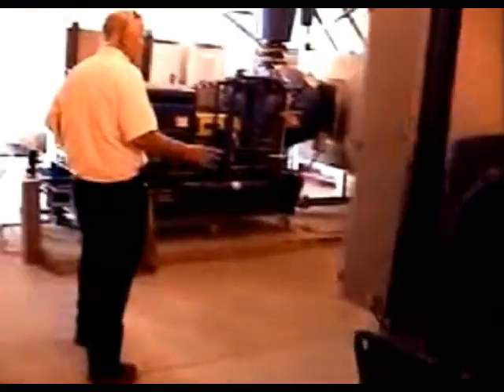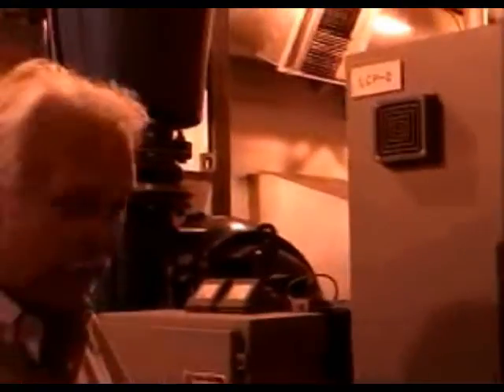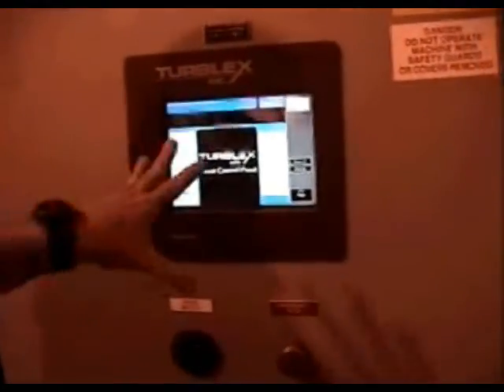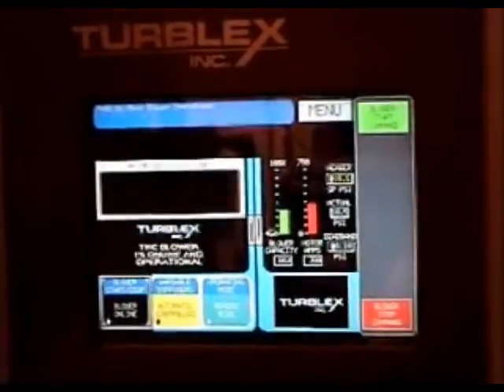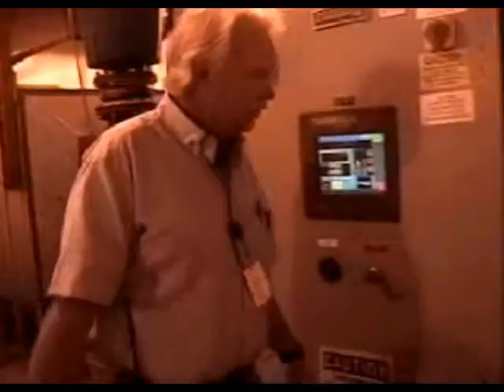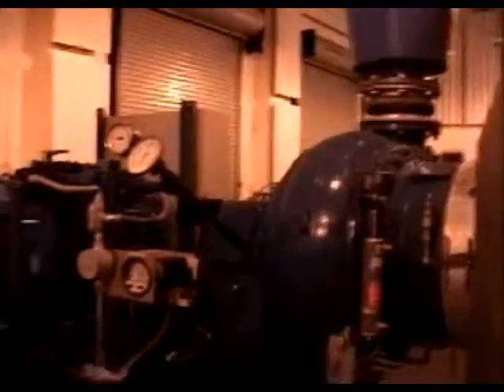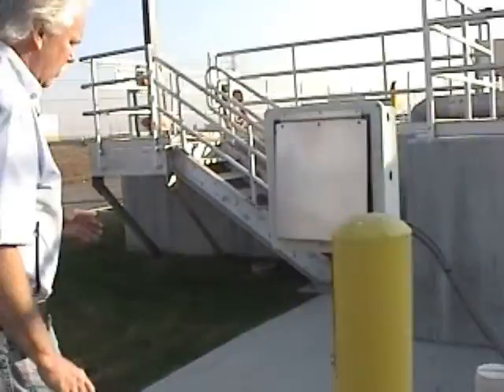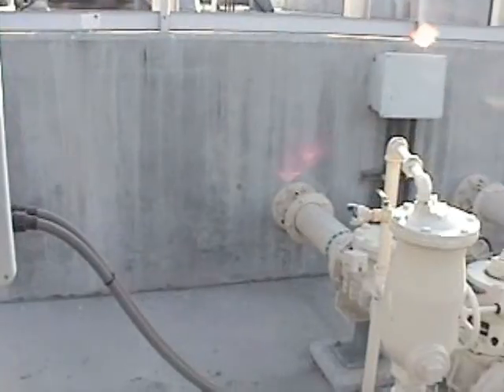RP5 Walkaround with Dan Circa 2006 Secondaries & Tertiary